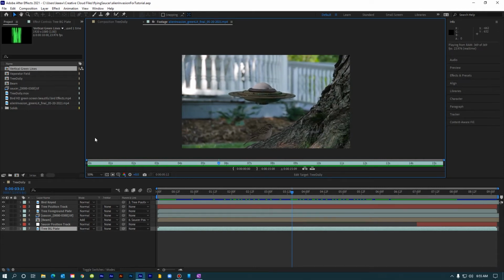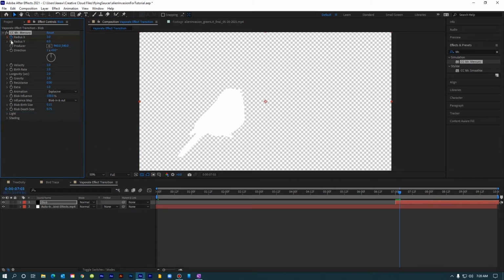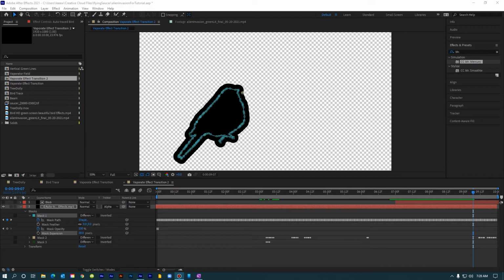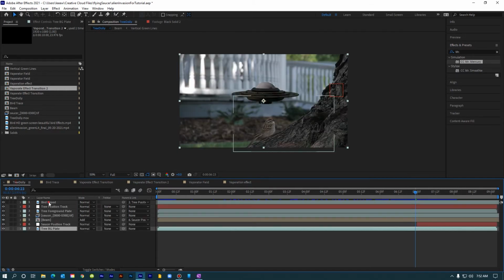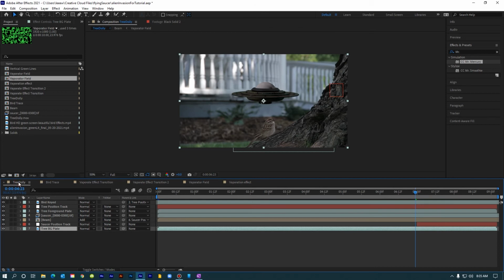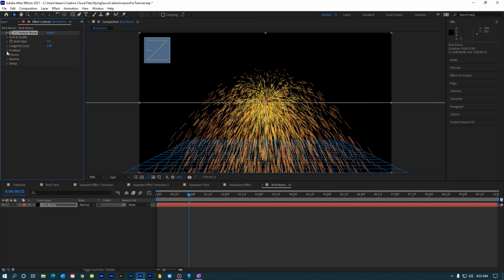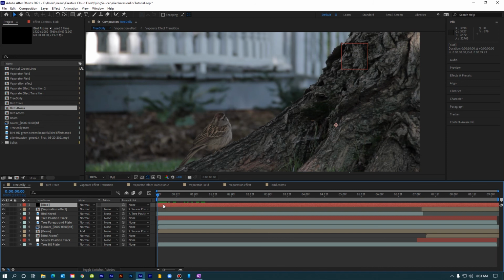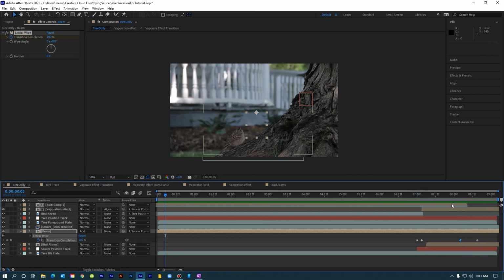Alien Invasion Vaporation Effect, Mr. Mercury & Fractal Noise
In the third tutorial on recreating ALIEN INVASION a vaporation effect is created using Fractal Noise and Mr. Mercury. CC Particle world is used to create bird atoms. In After Effects the bird is disintegrated, and broken into particles using a few visual effects.